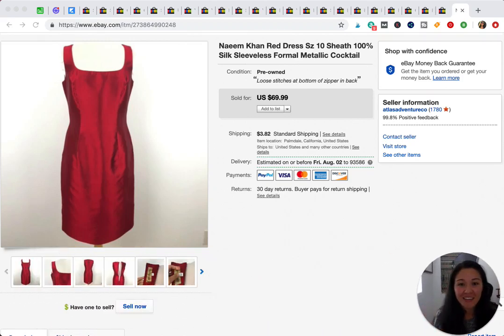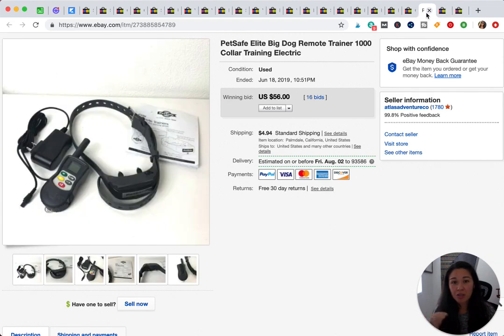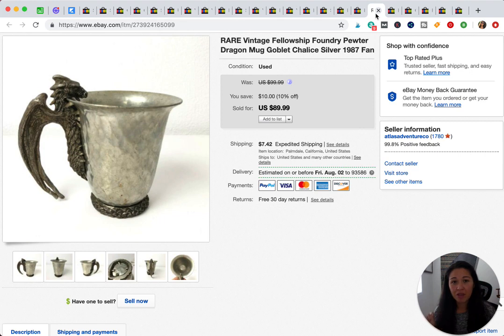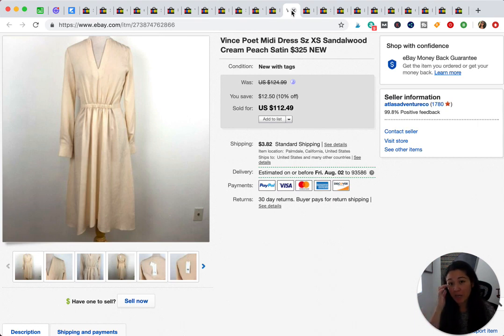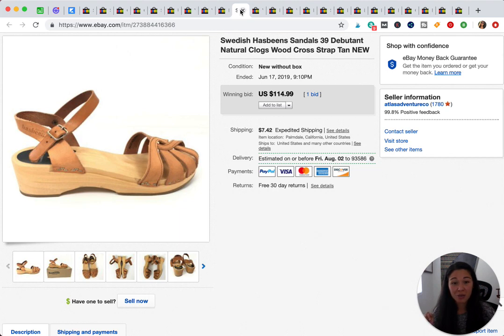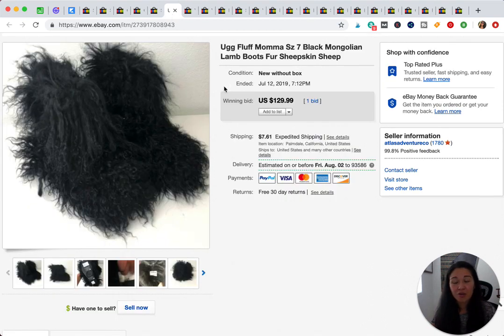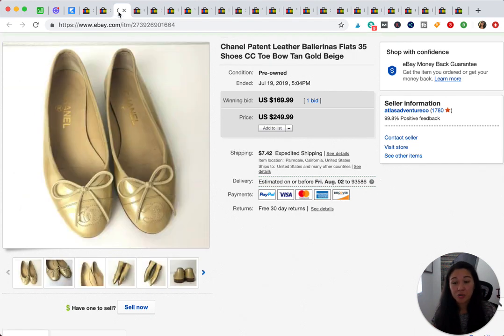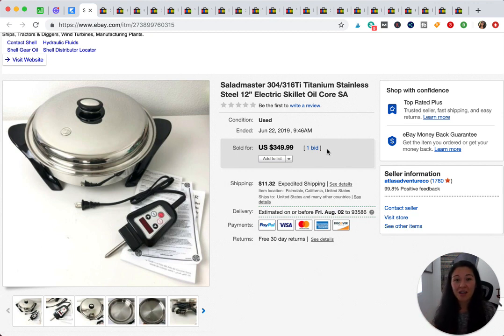What sold on ebay for $50+ in 2019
Here are some items that sold for $50 or more one ebay!

If your ebay sales are slow then this video will help you find some methods for increasing your ebay sales in 2019! I go over 8 fixes I use when my sales are slow on ebay.

!! RESELLER ROADMAP !! Get $50 off with code YOUTUBE50
The Reseller Roadmap will guide you from wanting to make money from home to actually putting that extra money into your bank account.

Seamless white paper background
Lighting kit
Cheap Polymailers 10x13
Postage scale
Affordable Printer (HP Envy 4520)
Half sheet labels (for if you’re using a regular printer, not a label printer)
Label Printer (Dymo Labelwriter 4XL)
DYMO Labels
Prettier Polymailers (for Poshmark & higher priced items)
Bubble wrap
Clear stretch film (I use these to wrap shoes and other items occasionally)
Clear resealable bags (used for storing inventory)
What I use to condition leather shoes